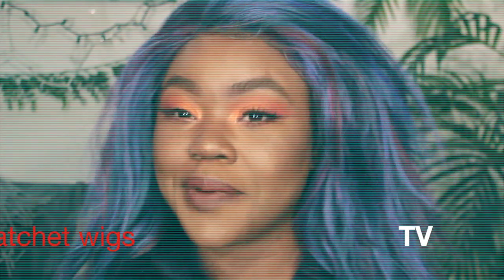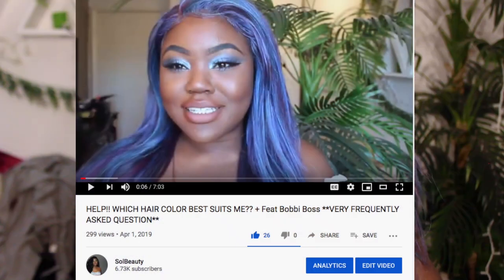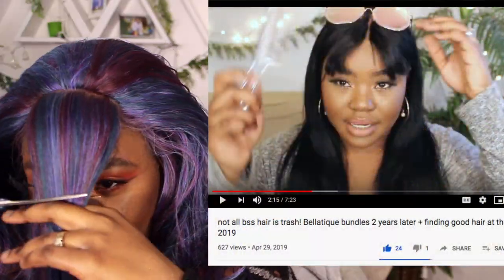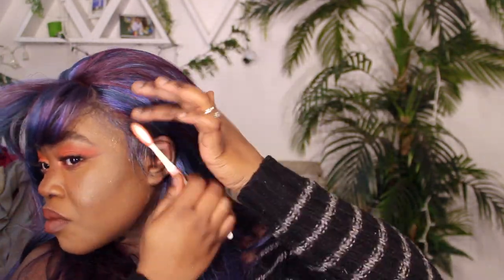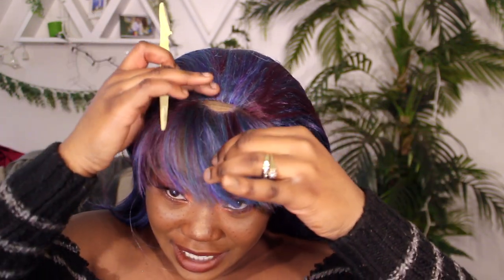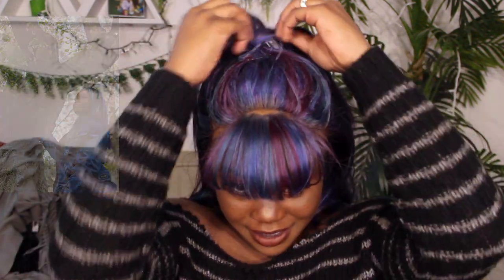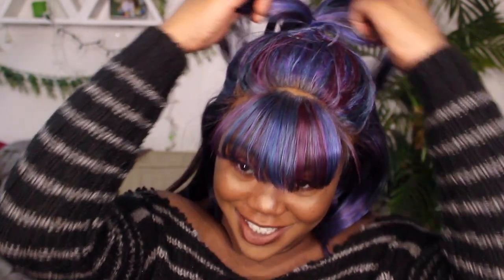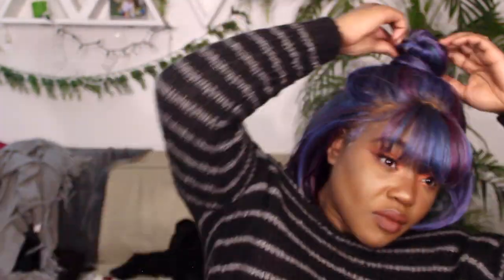TOTALLY TRANSFORMING a VERY OLD WIG *do this with any wig* Synthetic Wig Hacks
want to see how i make a bang wig with a parted wig?

What I used:
 WIG: BOBBI BOSS: BLACK PEARL COLOR: Blue Rasberry
Fenty foundation + Laura Mercier Powder  (to match my skin color on the parting)
razor (to make the part bigger) - razor lightly!
flat iron (heat at 270)

My favorite hair brand/lace front brand on Aliexpress
Best Selling beauty products on Amazon

NEW HAIR STYLE GAMES POSTED EVERY DAY ON IG STORIES